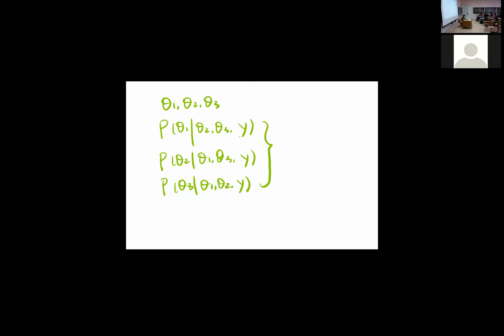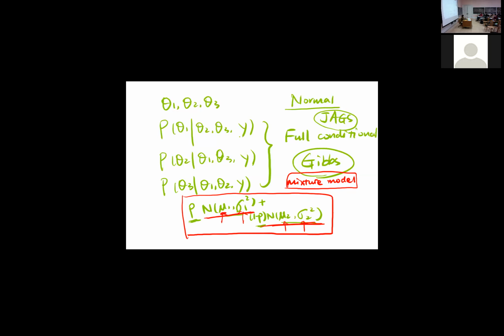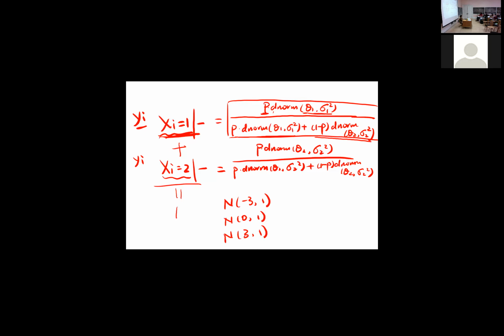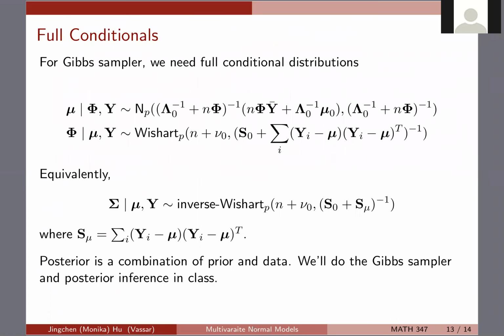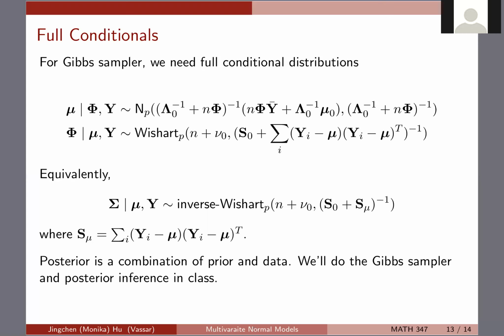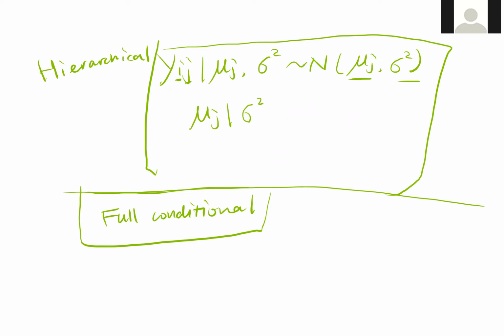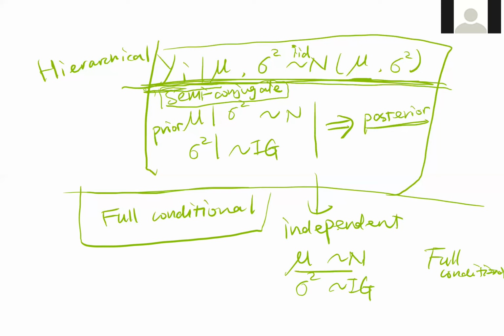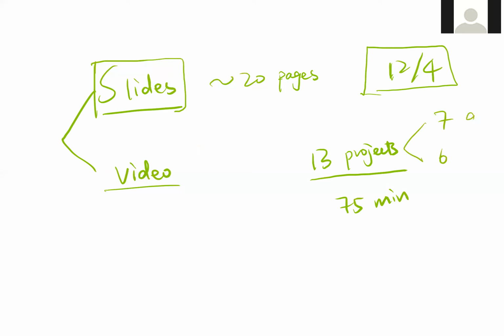Vassar College MATH 347 Bayesian Statistics Lecture 23 11/20/17